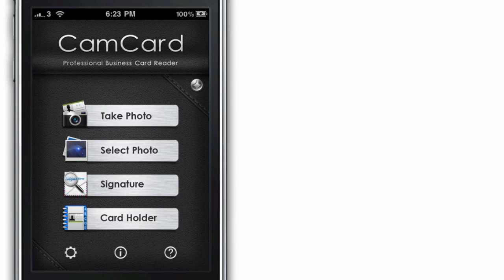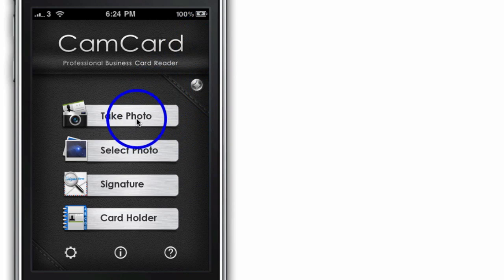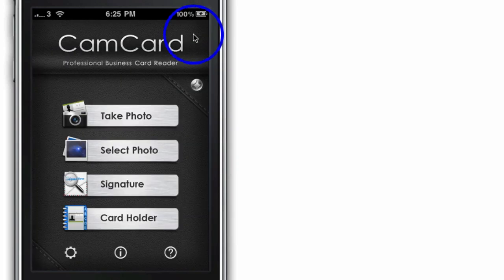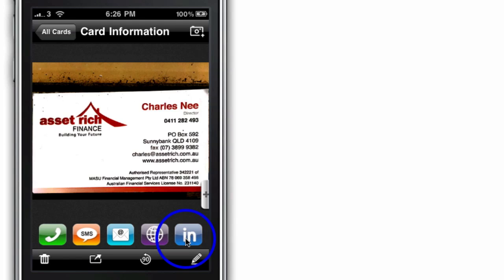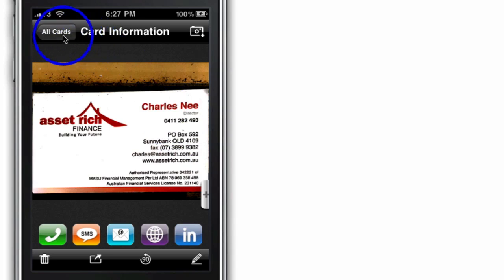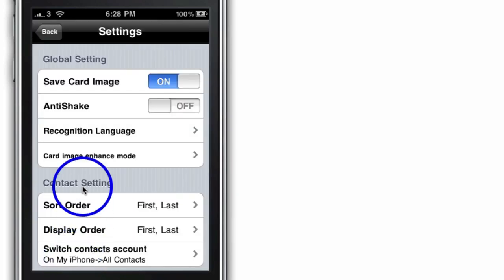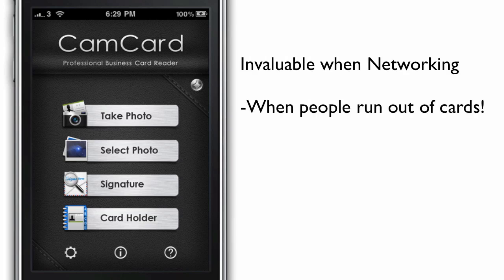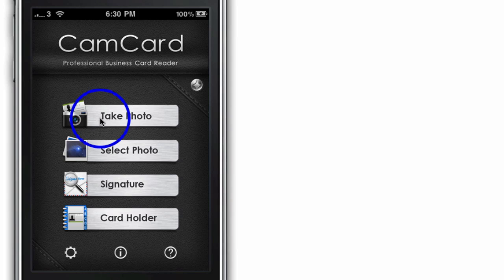CamCard iPhone App Review: Quickly & Easily Store/ Find Your Business Cards/ Contacts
CamCard is a fantastic business card reader with high recognition accuracy. Then feel at ease to manage and make correspondence to all the contacts.

What You Will Learn in This Video:

- Lateral ways to use CamCard when networking

- Tips on how to supercharge the use of the app to increase productivity and gain more time

- How to quickly and easily navigate through the app and its features

- Considerations you need to be careful of when using app

CamCard App Review

RATING: 95%

And welcome to the CamCard iPhone app review. This is West reporting in and thank you for joining me.

Now, CamCard is an app—a professional business card reading app—that has high quality, high accuracy scans that can pretty much turn your iPhone or mobile device into a comprehensive business card holder. And it can also save your contacts into just a business card holder in this app or it can actually save it to your phone contacts so you can contact them anytime from your phone.

Now I'm going to take just a few minutes to give you a tour of the app and then give you some ideas on how you could possibly make best use of the app, as I always do in these app reviews. And hopefully, you can take it and run with it and use it.

So it's a pretty simple interface when you first come into the app. This is the face that happens when you open it up—Take Photos, Select Photos, Signature and Cardolder List—work through those bit by bit.

Now first, obviously, TAKE PHOTOS, if you tap on that, it's going to ask you to actually take a photo of the business card. So I'm just going to go ahead and get out of that because I'm not taking a card now. I might actually do one a little bit later in this review.

Or SELECT PHOTO. So you've already taken one. You can select a photo and it'll scan that.

The SIGNATURE on here is if someone sends you an email and you've got it on your iPhone app, you've got it on your iPhone, then you can just basically copy and paste their email and their email signature. And when you tap RECOGNIZE up here , this CamCard reader will actually recognize and include it in your contacts, which is pretty cool. So even if you haven't got someone's business card but you send an email and you'd be corresponding with them and they're a good contact and they've got their details in and their signature, just copy that, paste it here and it becomes an automatic contact.

The CARDHOLDER is where you've already scanned your cards. And here's a few that I've done already. If I tap on the actual person's contact, it opens up the actual person's scan that I've done. And it then allows me to do a few things. It allows me to call them direct, it allows me to SMS them, it allows me to email them or connect on any of the networks or go to their webpage or homepage or connect on LinkedIn. So all these details—this is obviously the scan—but CamCard has converted all the scans into text and put it in the Cardholder and store it for easy recognition later on. So obviously, you can delete if you want to. You can email the card. You can share it with someone, rotate it, and I'm assuming this one means edit.

So here's the text that is actually recognized. and I haven't added anything at all. I haven't edited anything. This is purely from the scan. And if you just scroll down, it's pretty damn accurate with what it's actually done.

It's made from the same makers as CamScanner, one of the top scanning apps which I reviewed in the past app reviews. So you can't go wrong with this company.

And so that's all you need to do, basically, is take a photo of a business card then you can contact them, you can reach them anytime in your Cardholder and if the scan doesn't come out a hundred percent, you can edit it. You just need to check. You're obviously going to always need to check it.

So if we go back to ALL CARDS here, what we can also do once we've got our Cardholder, now let's assume I've scanned hundreds of cards and I need to be able to find somebody, I can then sort by Name, Date, Company or just search for whatever it is I need to search for and it'll find it for me.

So it's really well‑organized and I've actually got at home six or seven full business card holders—physical ones—anywhere from 50 to 200 cards in each one. I'm considering scanning them all but a lot of them are out of date. But from now on, I'm definitely never going down that path again and it's definitely going to be in digital form.

(end extract)